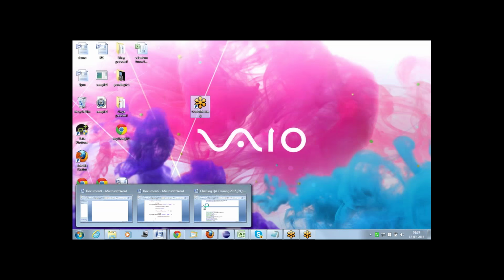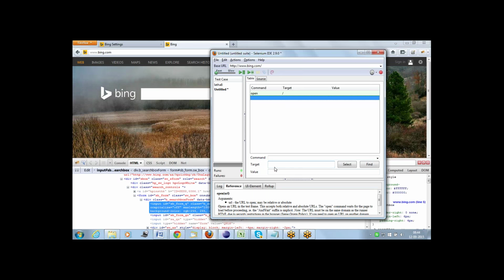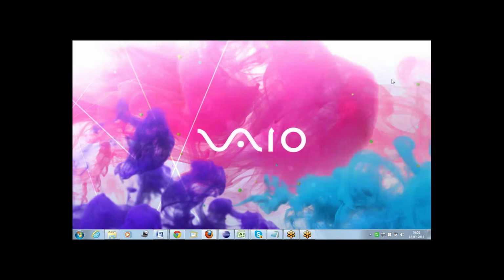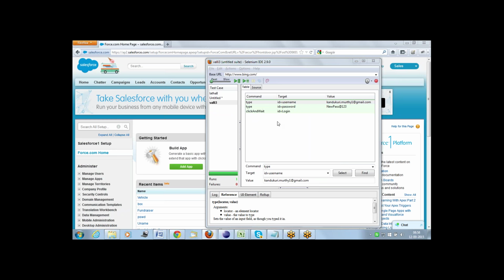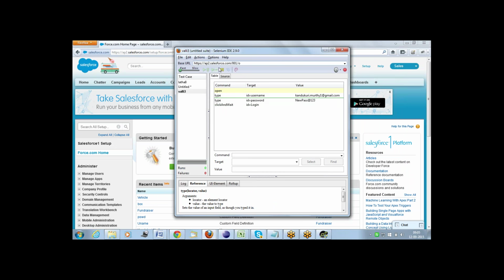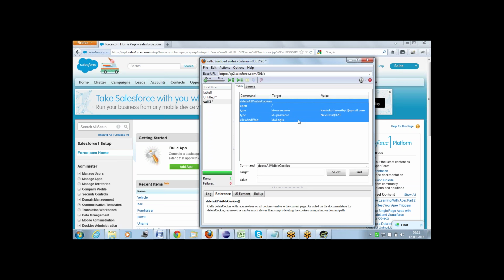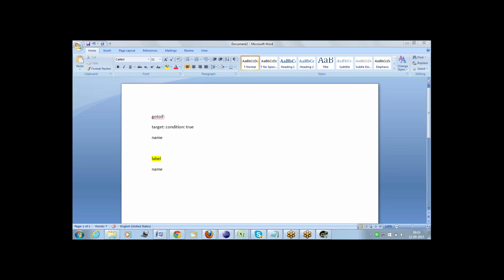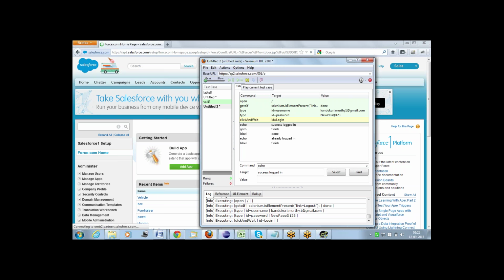Selenium IDE commands with examples Part 2